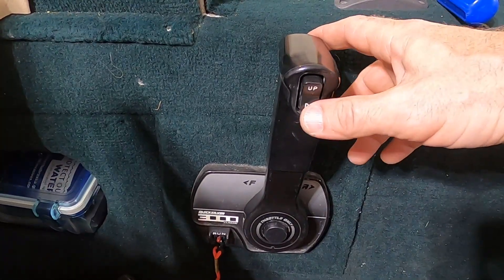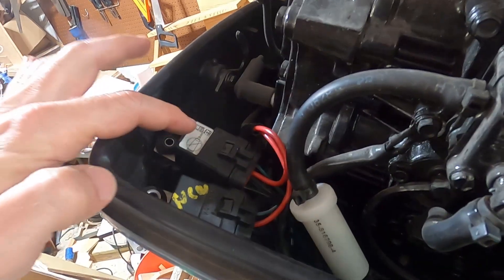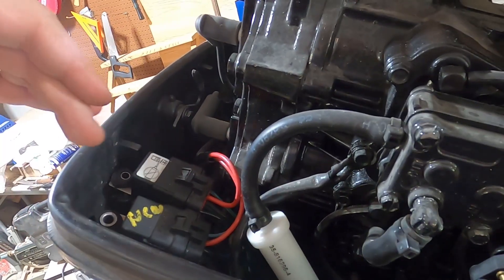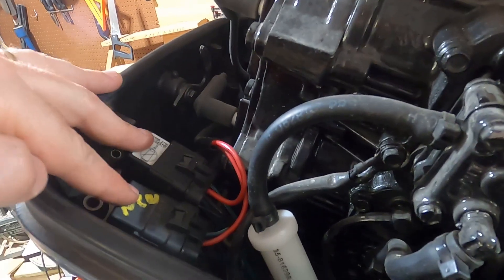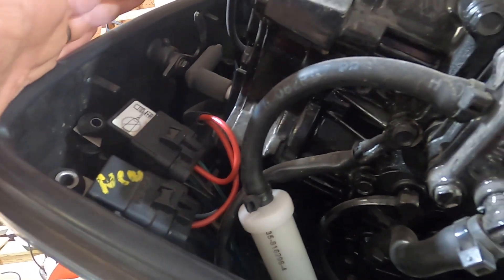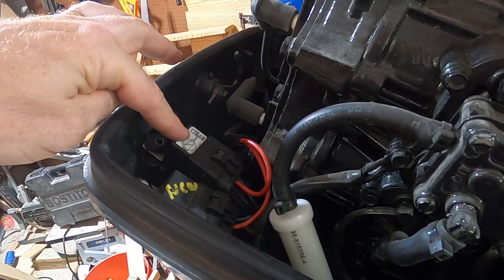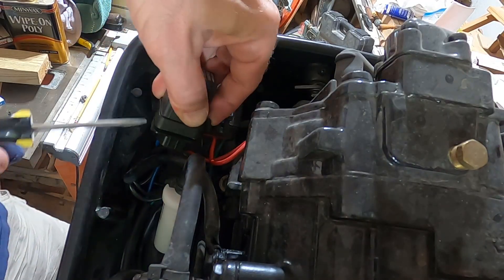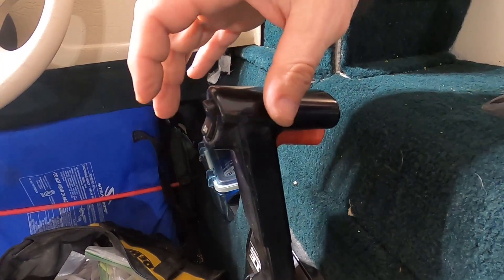Troubleshoot and fix outboard motor trim relay - which one to replace? Boat repairs.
The outboard motor trim on my boat wouldn't go down intermittently. I could trim up, but not down at times. What is the issue? The trim relay? The trim switch? or something else?

Many outboard boat motors have a 2 relay trim system. The trim switch energizes the up or down relay causing the motor to go up or down. So which relay is bad when it won't go down? You would think the down relay, right? Not necessarily!

Some say swap the relays and if the problem follows the relay, then you know which relay it is. But this is only HALF RIGHT. A 2 wire, 2 relay trim system uses reversing polarity to make the trim motor go up or down. That means that BOTH relays are in use no matter which direction you trim. The energized relay provides the positive current, and the non-energized relay provides the ground path back to the battery. If the problem with the relay is in the non-energized state, then swapping will tell you nothing.

Watch the video to see more!